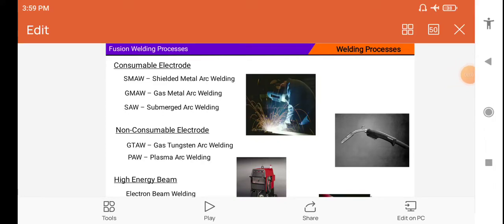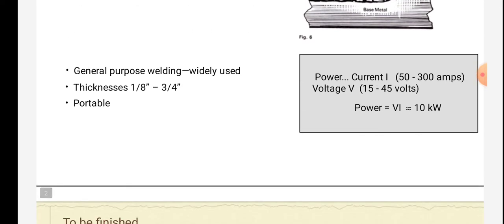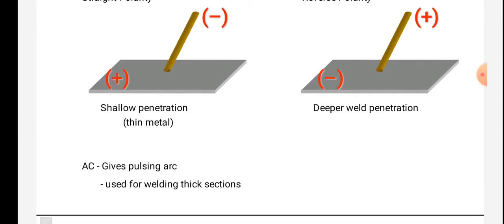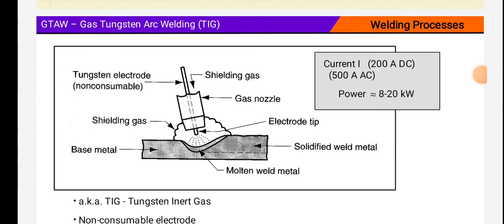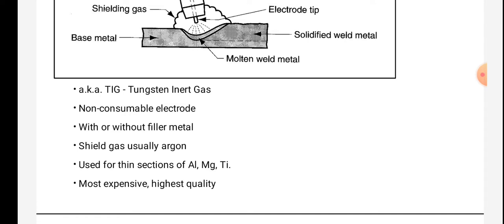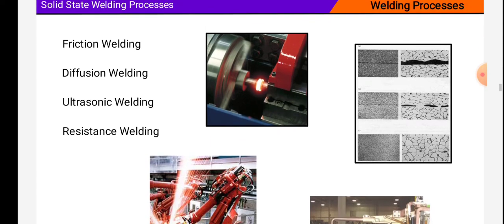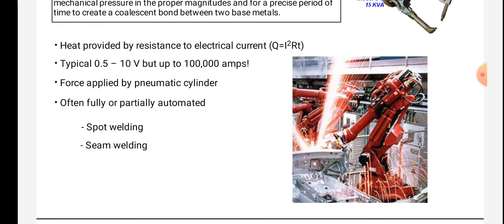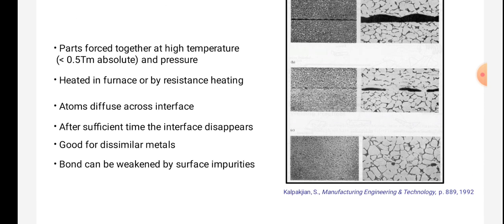Manufacturing Process- Welding Process